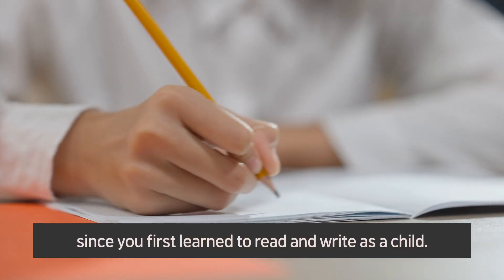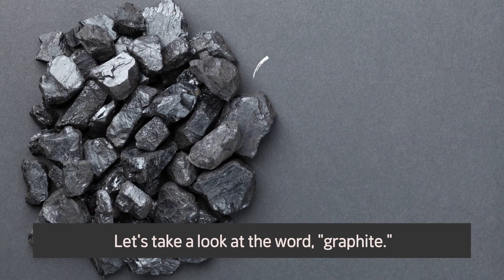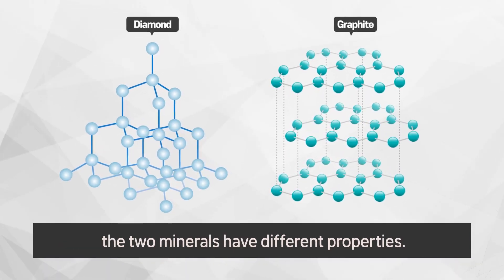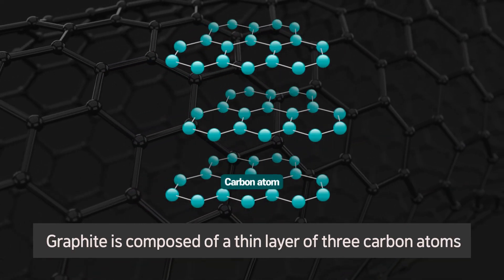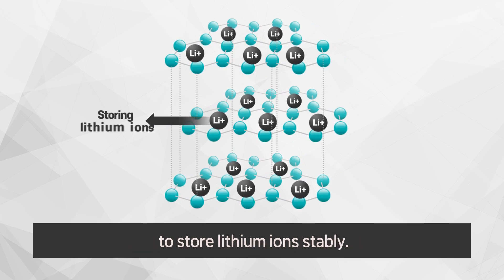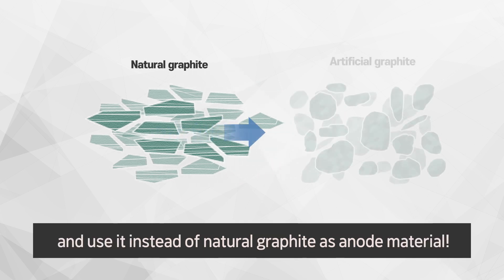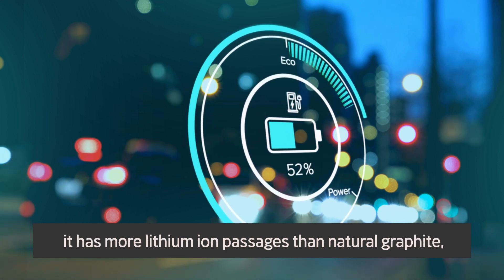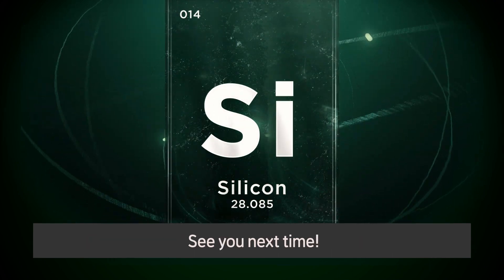Graphite, A Key Anode Material for Lithium-ion Batteries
Today’s mineral is closer to your everyday life than most other minerals. You might be even holding a product made of it right now. Does Graphite ring any bells?

Walk through the journey of graphite with LG Energy Solution. You will be amazed at how important it is to a lithium-ion battery’s performance.